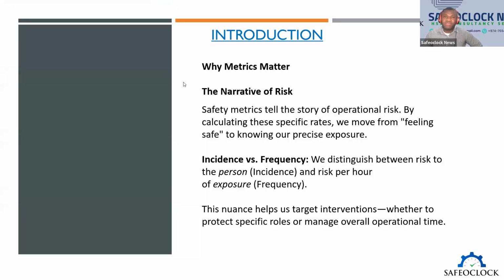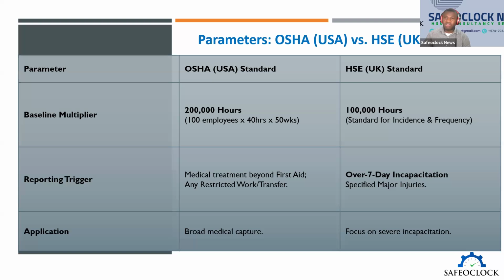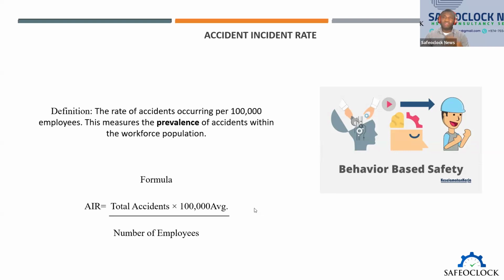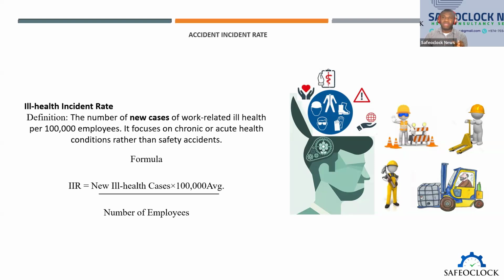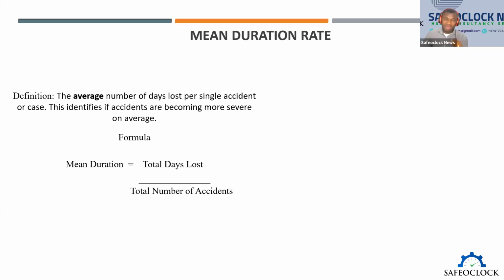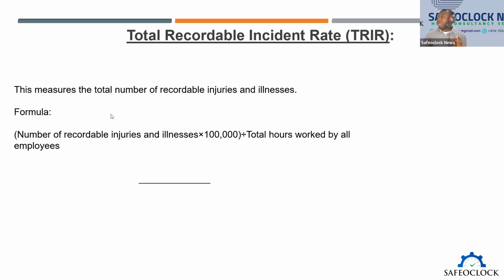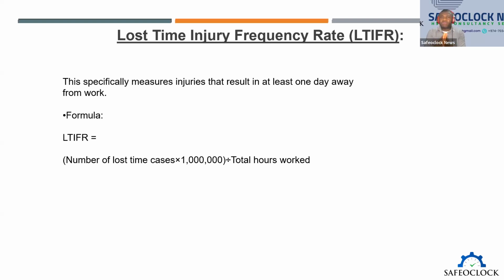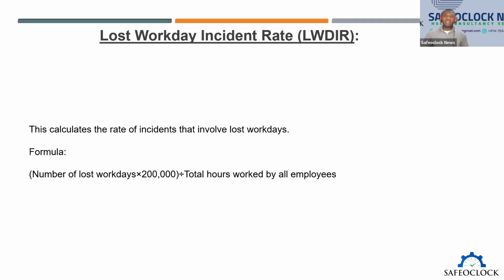How to Calculate Safety Incident Statistics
Unlock the essential metrics of workplace safety! In this comprehensive tutorial, we break down the critical formulas used globally and, specifically, the UK standard (using a multiplier of 100,000) to measure and benchmark your organization's safety performance.

Understanding these eight statistics is crucial for any safety professional, manager, or business owner looking to reduce risk and prevent future incidents.

What You Will Learn:

Incident Rates (AIR & IIR): Measuring accidents and ill-health cases per 100,000 employees.

Frequency Rates (AFR & IHFR): Calculating how often incidents occur relative to total man-hours worked.

Severity Rates (ASR & IHSR): Determining the total days lost due to accidents and ill-health, normalized against man-hours.

Duration Rates: Analyzing the average length of time lost per incident (Mean Duration Rate) and the overall percentage of lost time (Duration Rate).

We provide clear definitions and walk through practical examples to show you exactly how to input your raw data (total incidents, days lost, man-hours worked, and average employees) to get accurate, actionable results.

➡️ Key Formulas Covered (UK Standard Multiplier: 100,000):

Accident Incident Rate (AIR)

Ill-health Incident Rate (IIR)

Accident Frequency Rate (AFR)

Ill-health Frequency Rate (IHFR)

Accident Severity Rate (ASR)

Ill-health Severity Rate (IHSR)

Mean Duration Rate (MDR)

Duration Rate (DR)